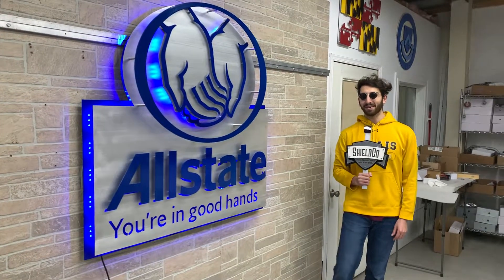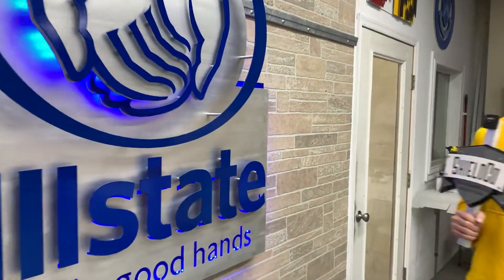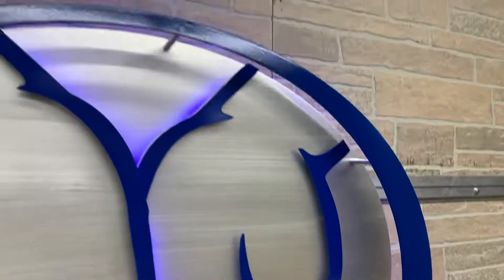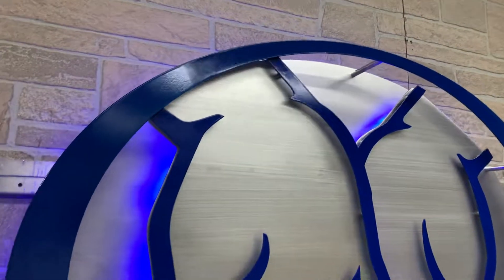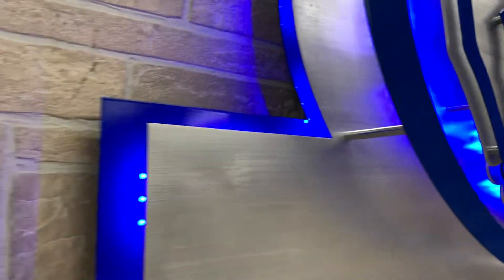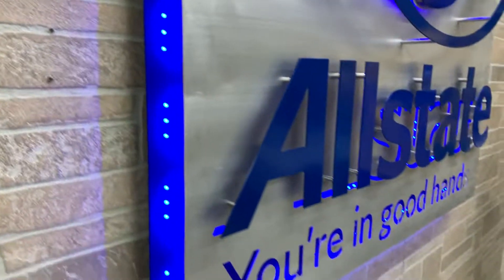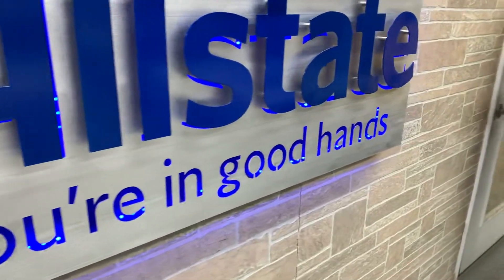Custom metal business signage - Allstate | ShieldCo Art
ShieldCo Art is our name, custom metal business signage is our game. This sign for an Allstate agent features our premium brushed aluminum finish as well as our traditional powder coated aluminum. The custom LED lighting serves to give a beautiful backlit glow to the sign & tie it all together. If you know an insurance agent in need of some signage unlike any other, send them our way B^)